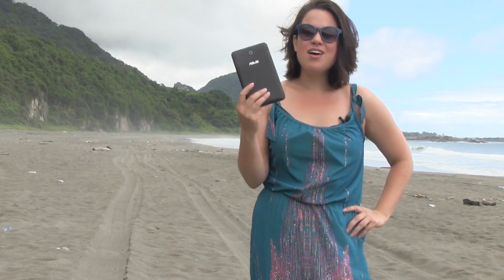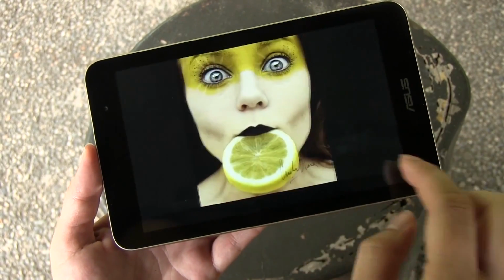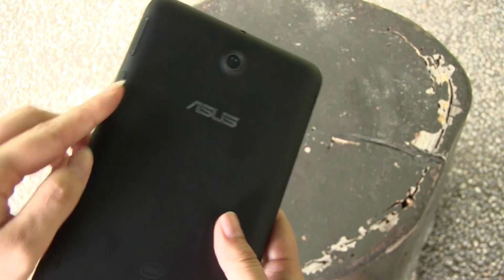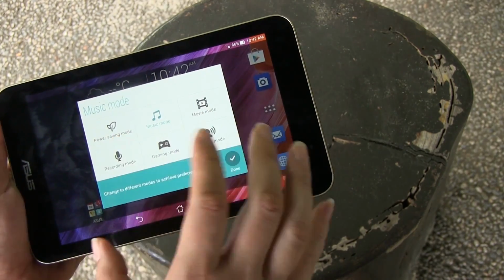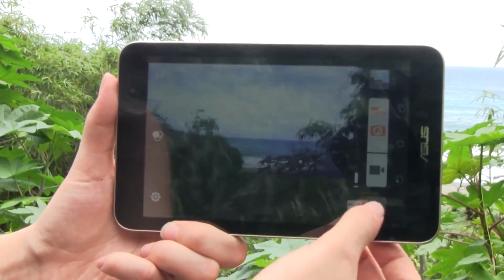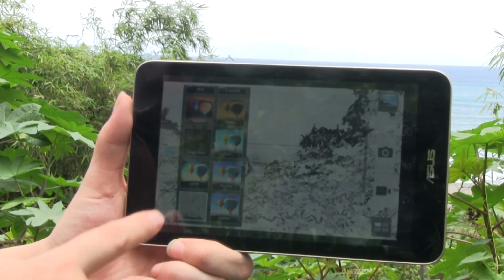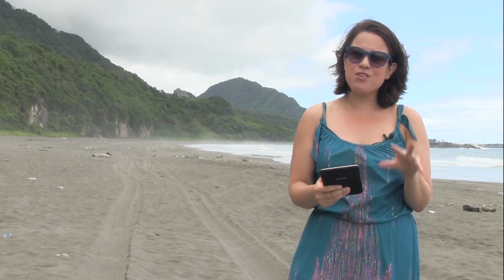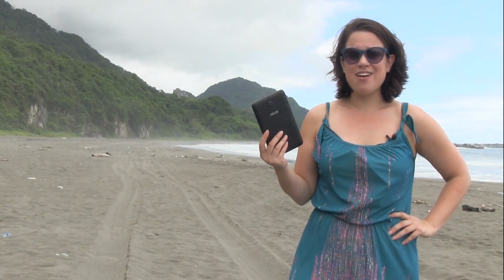ASUS MeMO Pad 7 ME176C (2014) Review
If you want to pick on up here is a link to Amazon
The ASUS MeMO Pad 7 (ME176C) is a 7 inch tablet that comes in at a crazy aggressive price point, it's $149 which for the build and performance is a steal. It's running an Intel Atom Z3745 processor 1GB or RAM and has a display resolution of 1280 x 800.